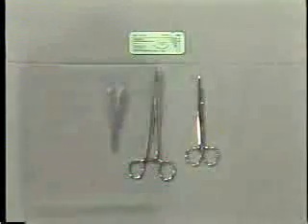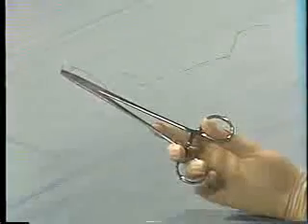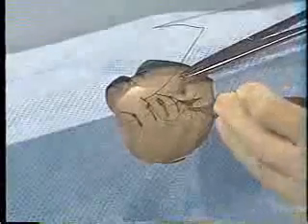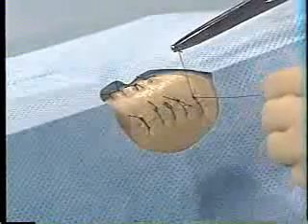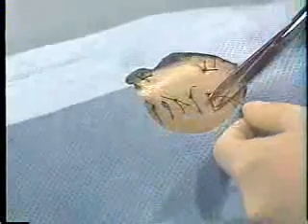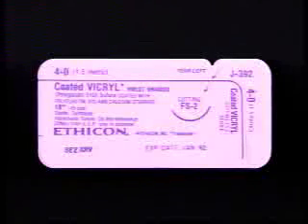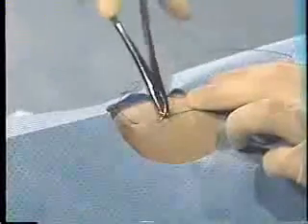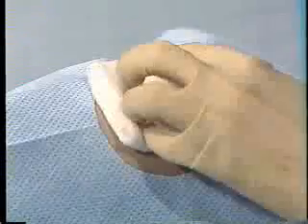05 basic suturing techniques